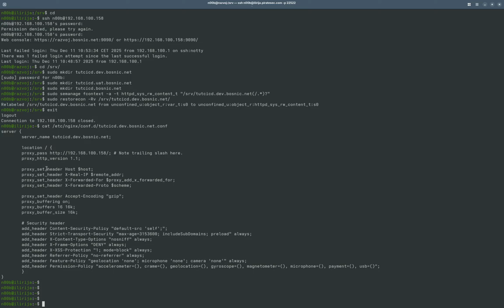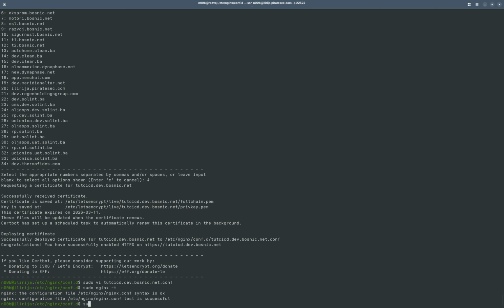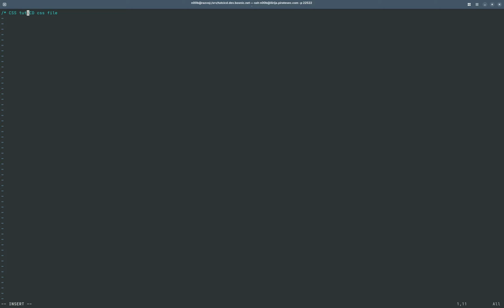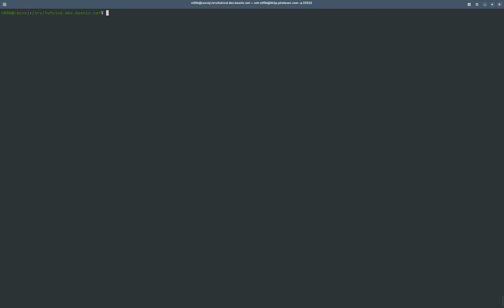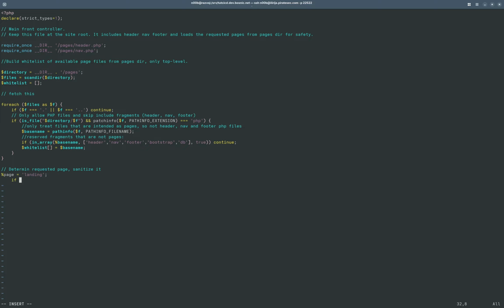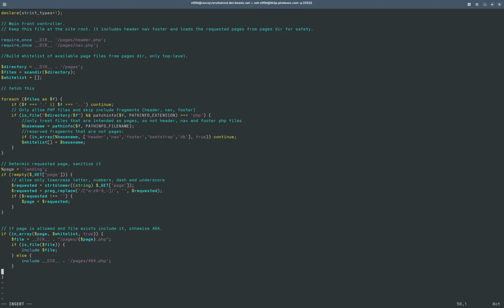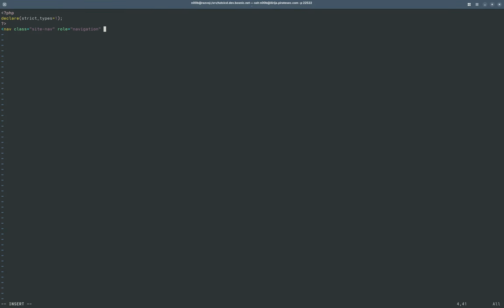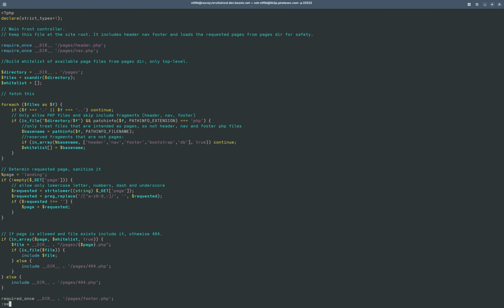tutcicd part 2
Tutorial about simple CICD